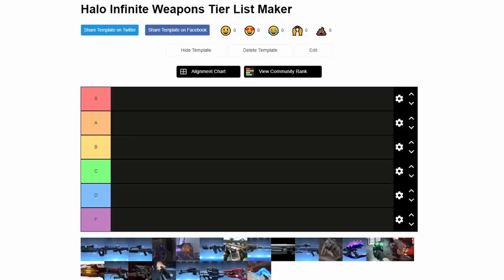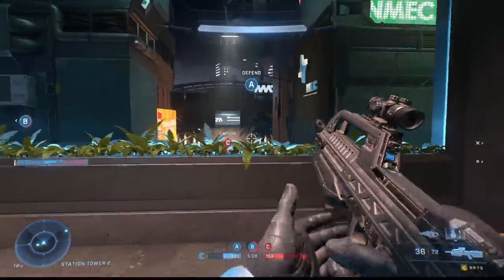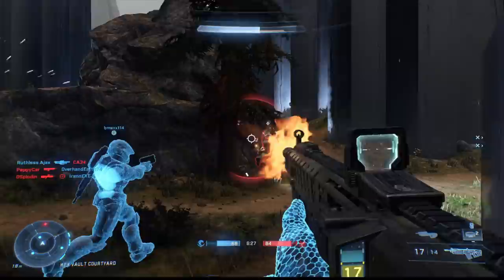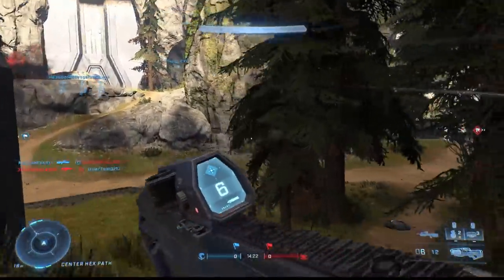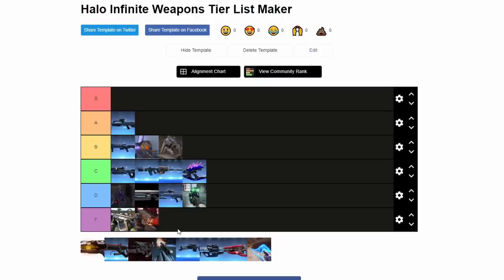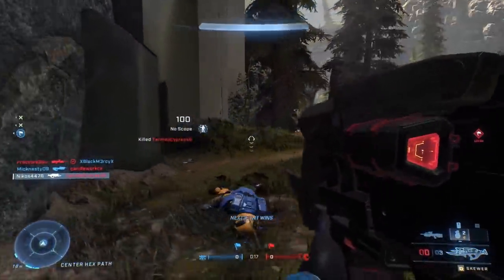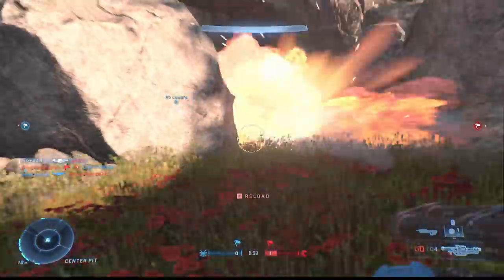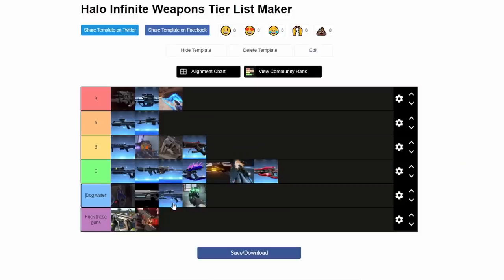Halo Infinite Weapon Tier List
Do you agree with my Infinite weapons tier list?

0:00 Intro
0:09 Assault Rifle
0:32 Bulldog
1:16 Battle Rifle
1:41 Pulse Carbine
2:39 Cinder Shot
3:15 Commando
4:03 Disruptor
4:42 Gravity Hammer
5:08 Heatwave
5:46 Hydra
6:27 Mangler
7:08 Needler
7:26 Plasma Pistol
7:53 Ravager
8:46 Sentinel Beam
9:08 Shock Rifle
9:36 Skewer
10:19 Sidekick
10:54 Sniper Rifle
11:37 SPNKR
12:09 Stalker Rifle
12:56 Energy Sword
13:26 Outro